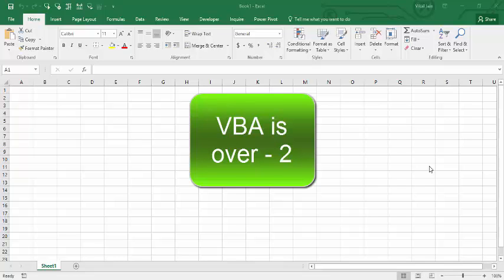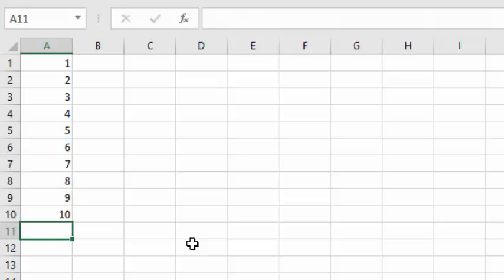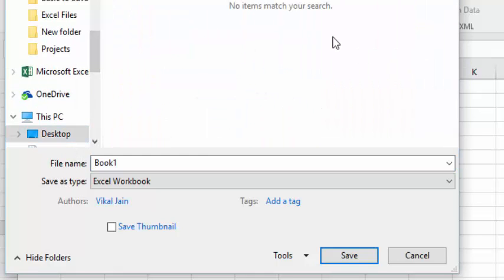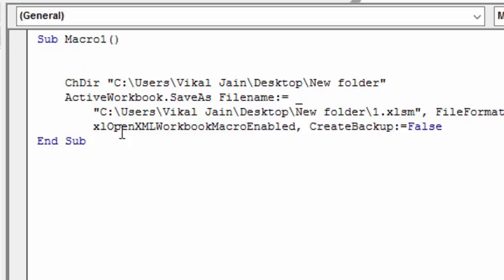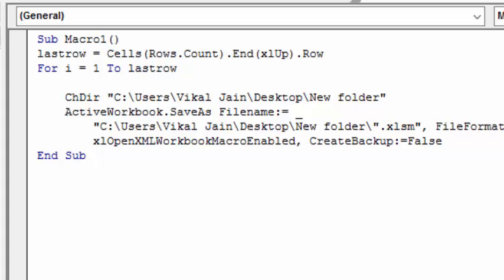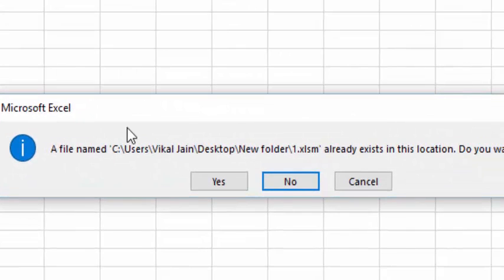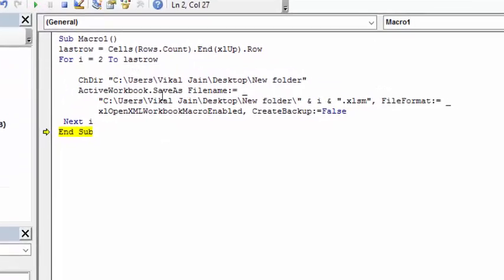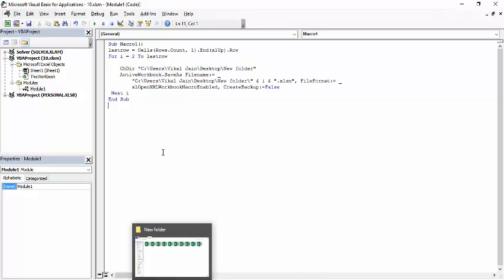19 VBA IS Over 2